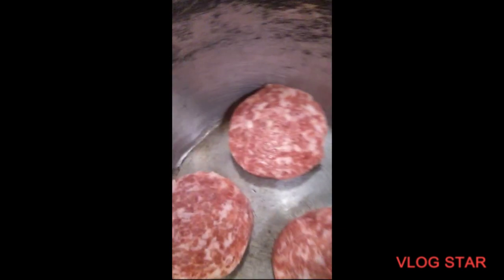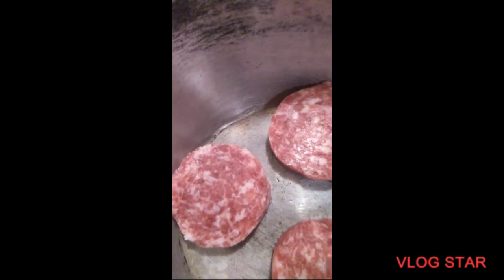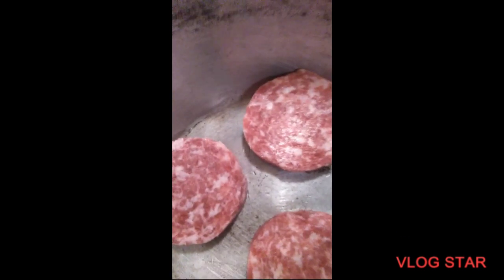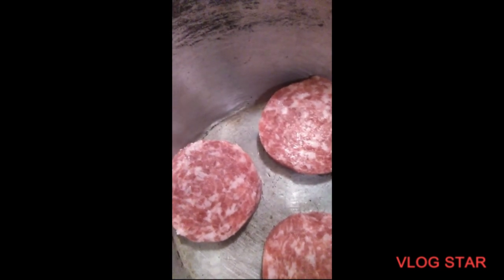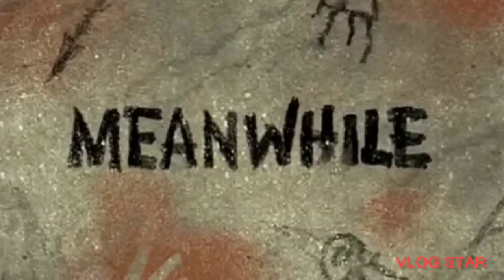COLLARDS GREEN COOK BY NYNY💜💚💜💚💜💚💜💚